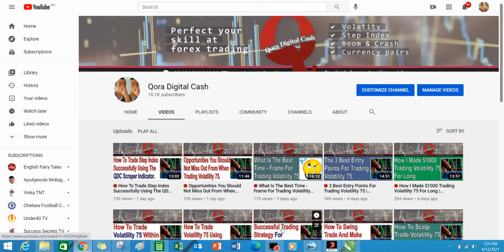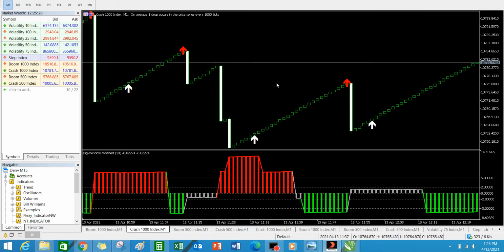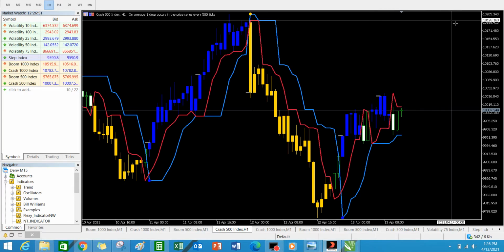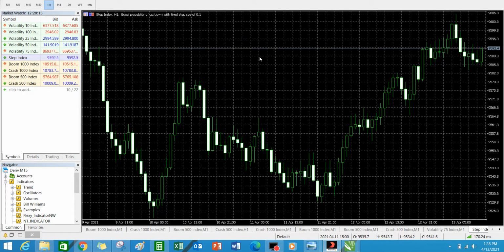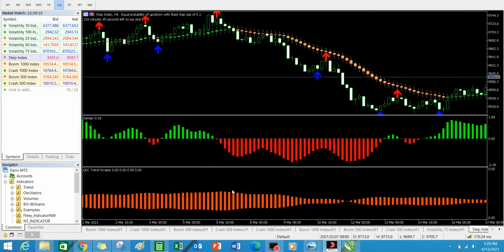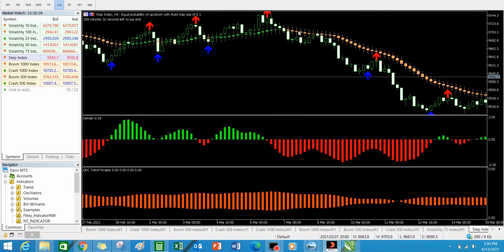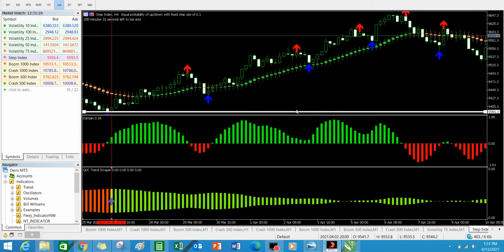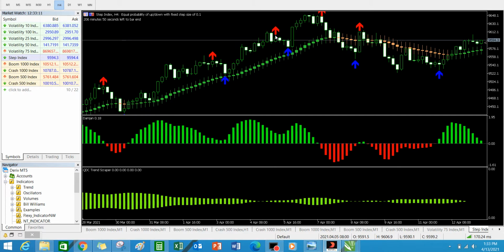🔴 How To Trade Step Index Successfully On Higher Time Frame | Binary.com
🔴 How To Trade Step Index Successfully On Higher Time Frame | Binary.com | Make Money Online | Deriv.com

Trading Rules:

1.

2. Fund Account to use real money or practice with demo fund first before using real money.

or